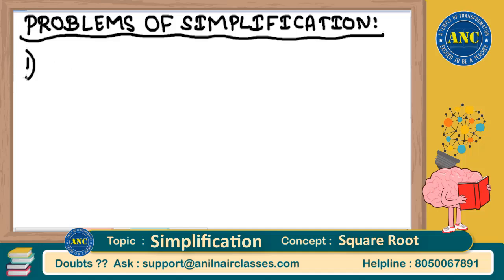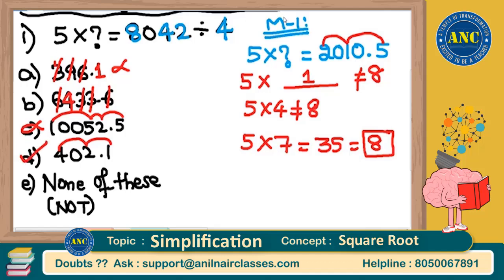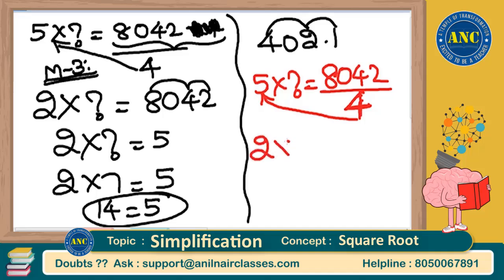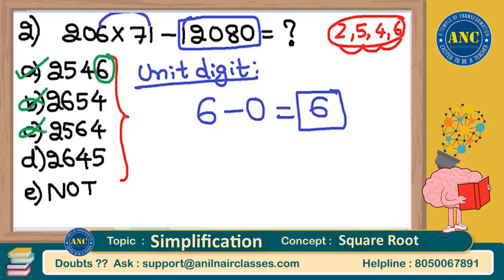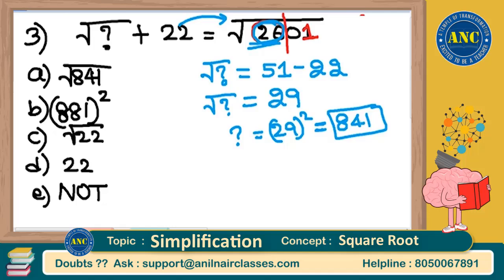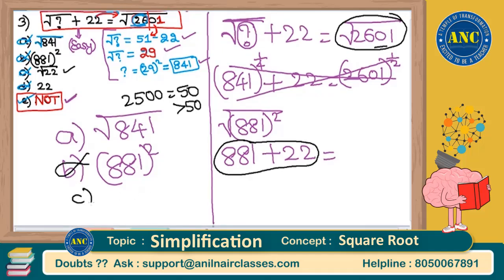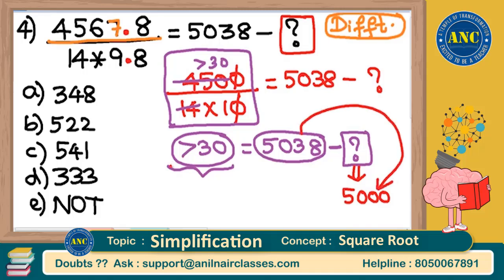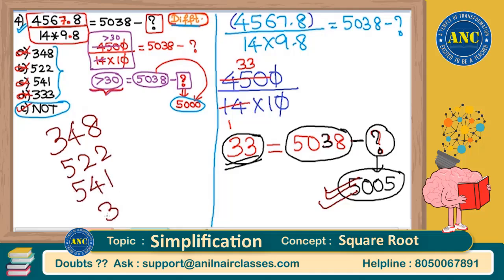Simplification | Session 12 | ANIL NAIR CLASSES | Concepts, Shortcuts and Problems